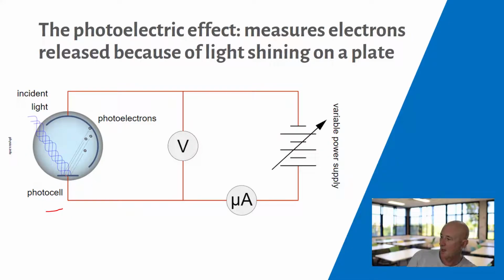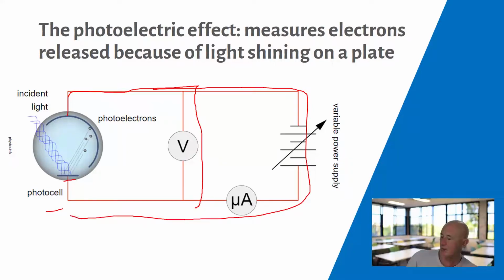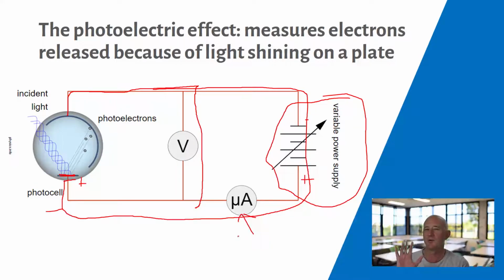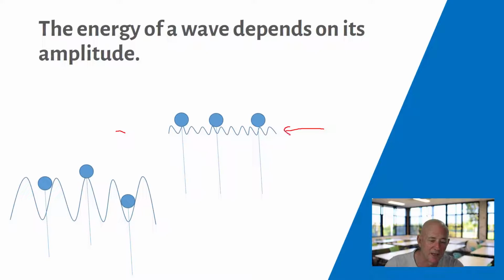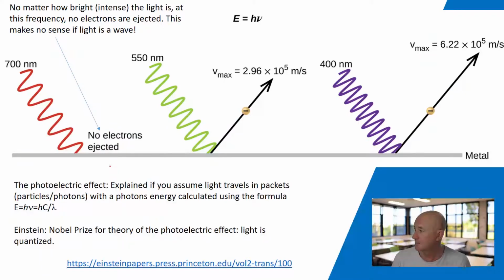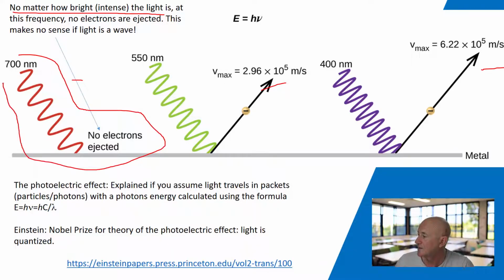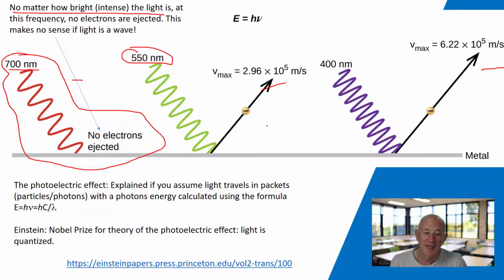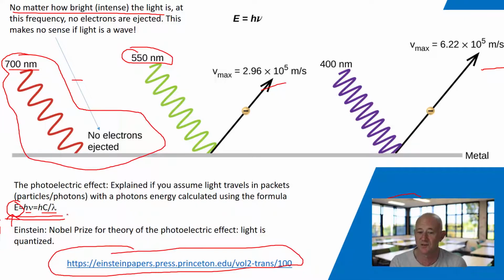6 1e Photons and the photoelectric effect